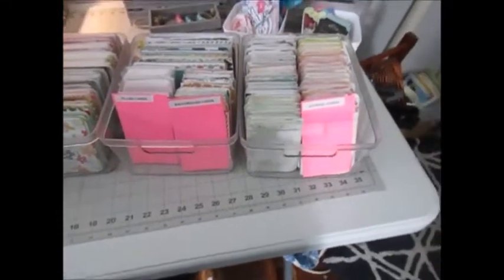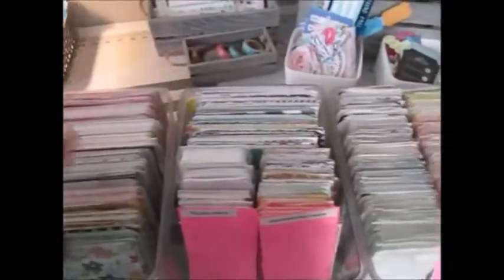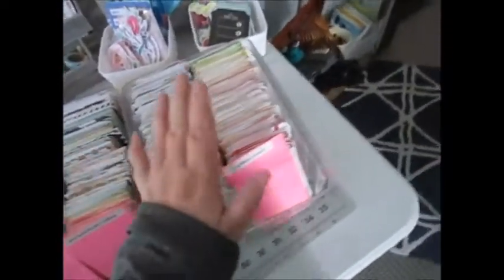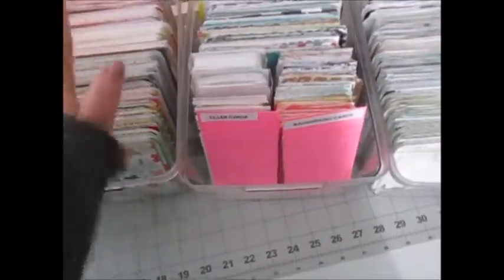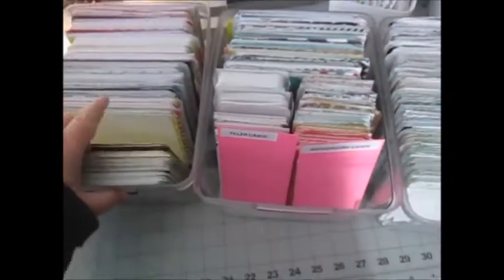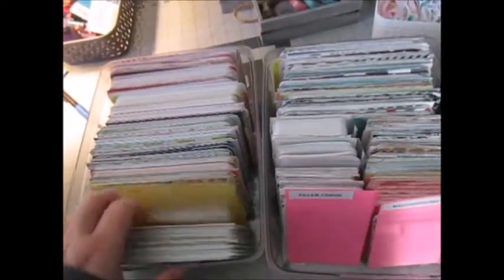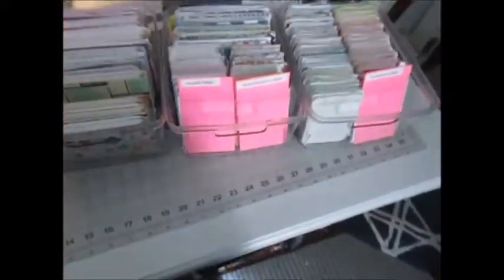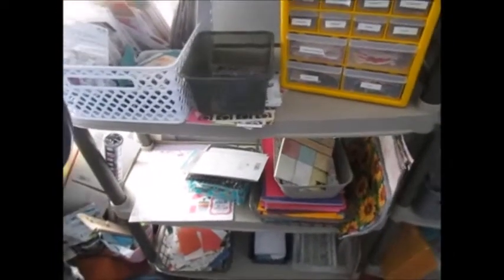Organizing with me Video #3: Project Life Cards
Hey guys--If you have been watching my channel than you know that all of my project life cards fell off of my shelves--well I reorganized and thought I'd share.